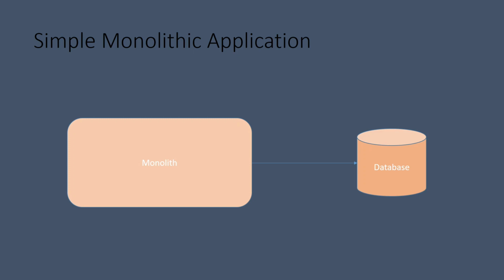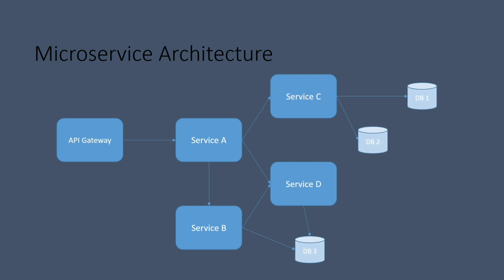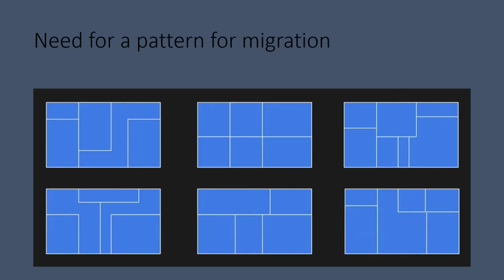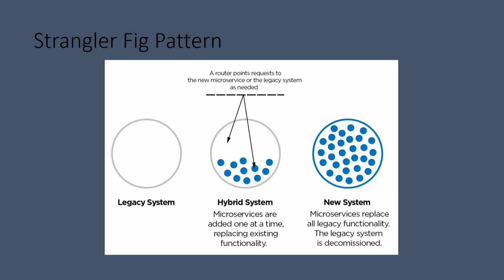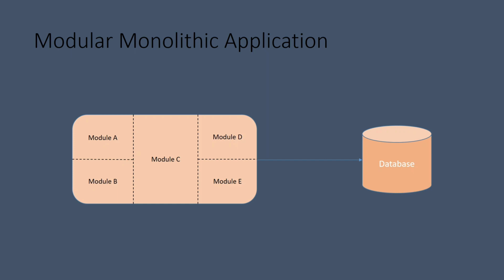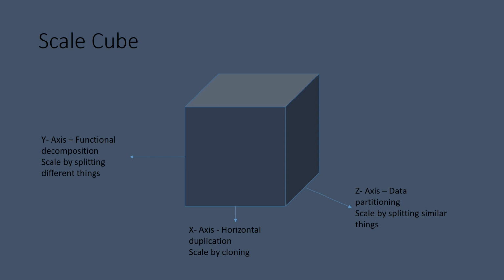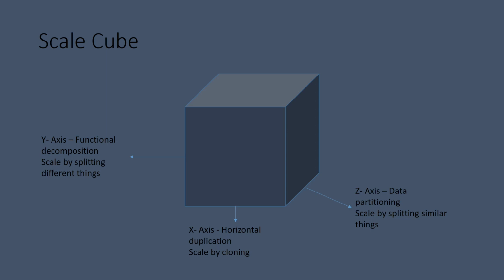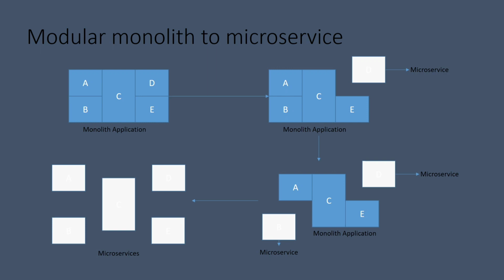Strangler Fig Pattern | Software Engineering Design Patterns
Strangler Fig is a design pattern that helps in migrating legacy application to modern architecture, here's a simple video about how it works.